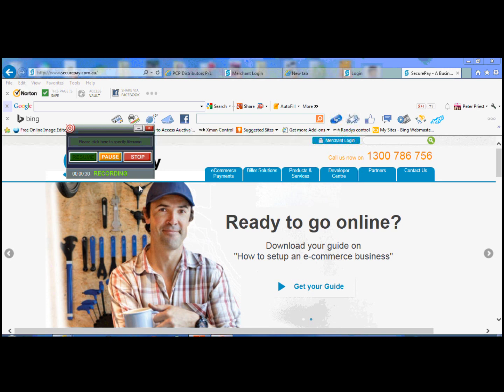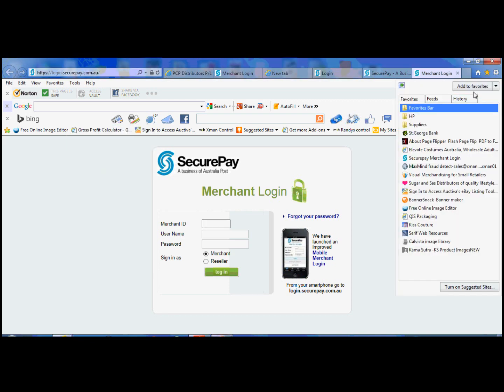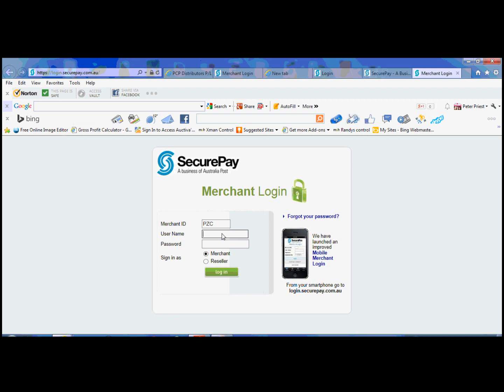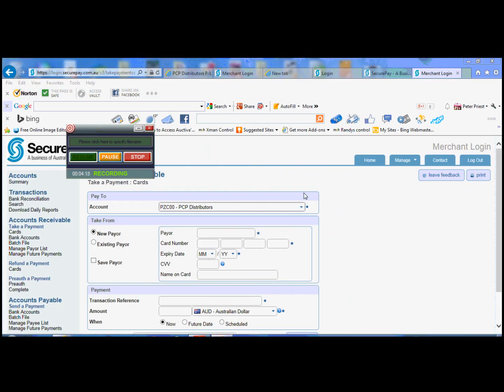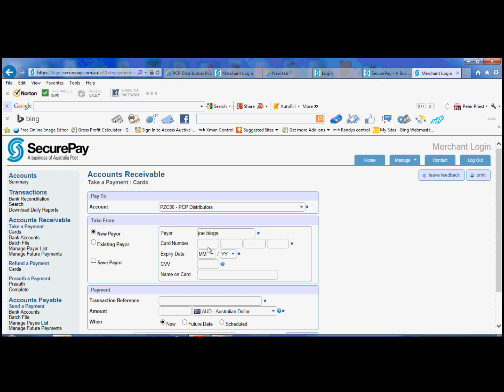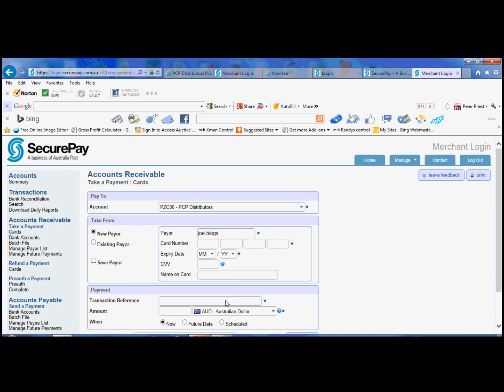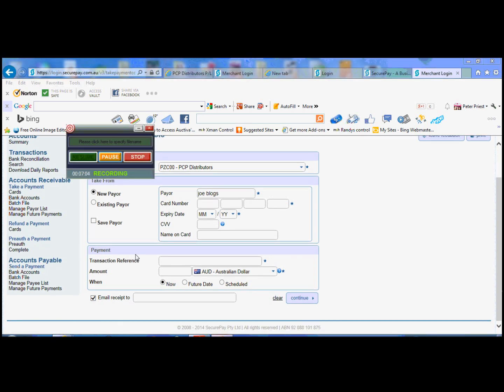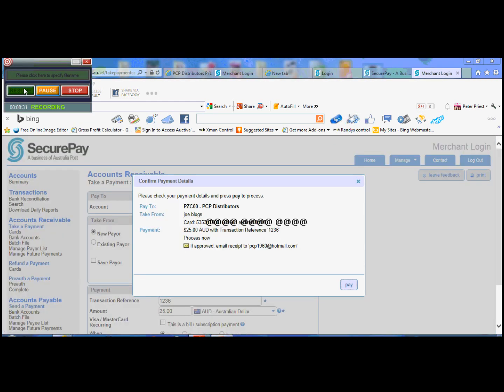Passionzone securepay Guide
Securepay guide for passionzone consultants